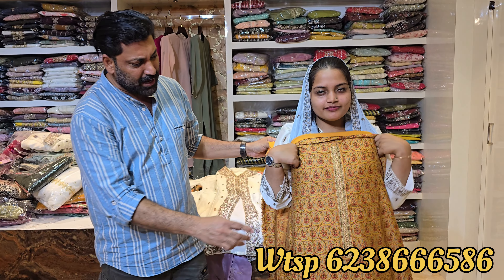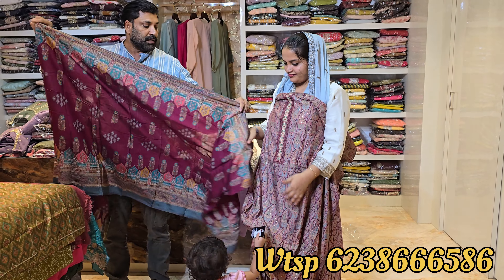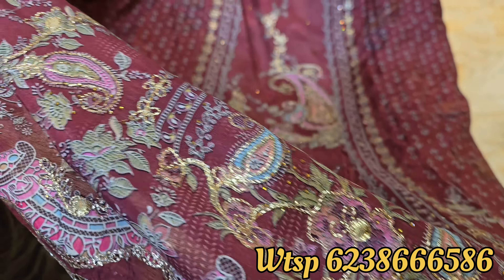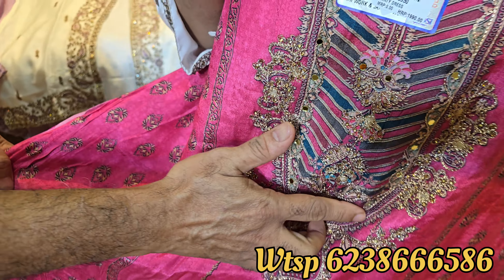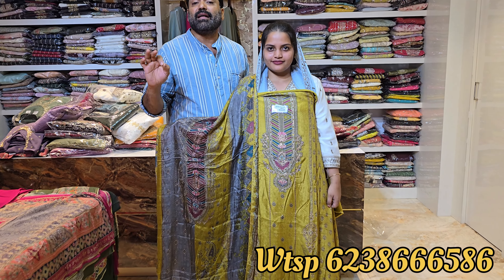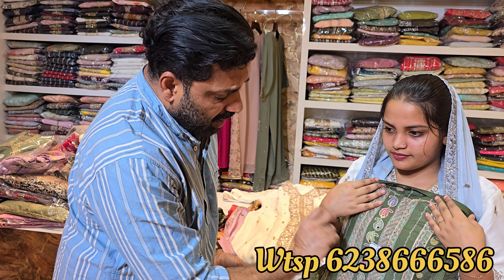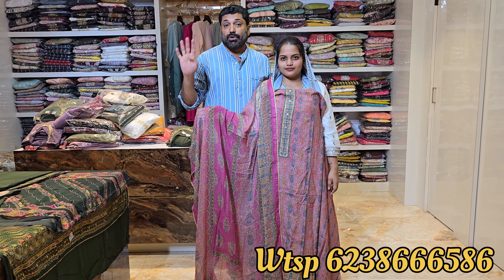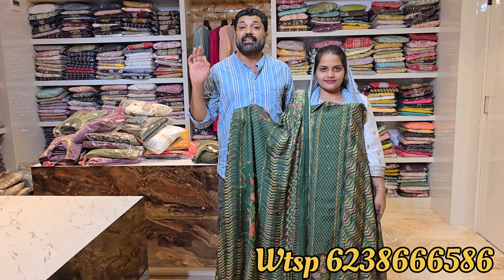സൂപ്പർ മസ്‌ലിൻ പാർട്ടി വെയർ ബിറ്റുകളുടെ പുതിയ കളക്ഷൻ.. Wtsp 6238666586